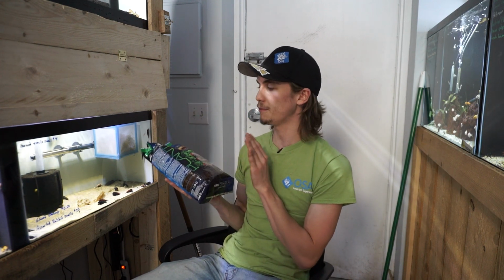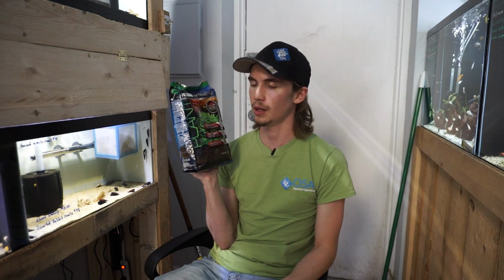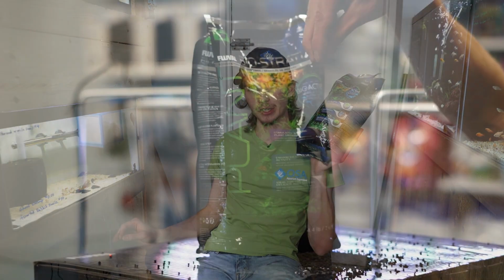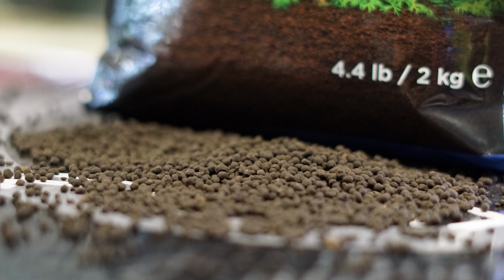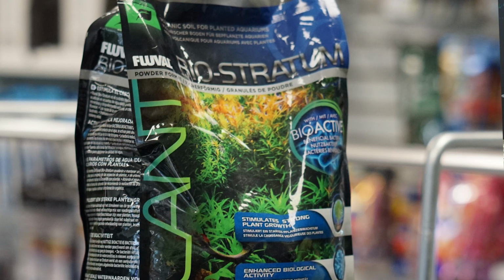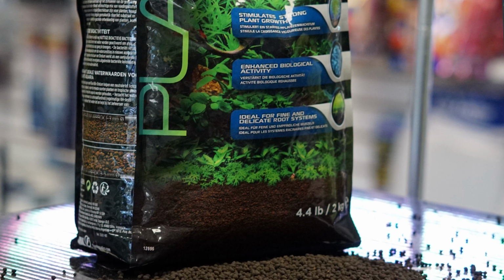Fluval Stratum vs Bio-Stratum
Freshwater Joe shows off the difference between Fluval Stratum and Fluval Bio-Stratum